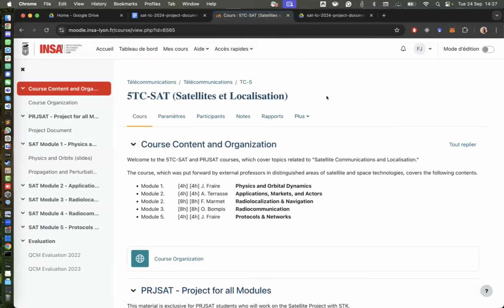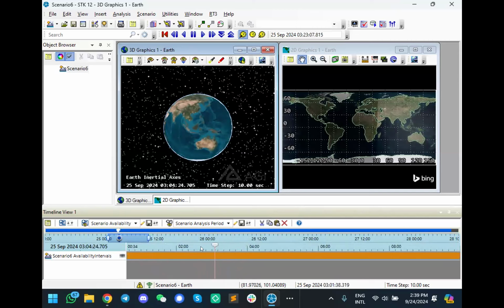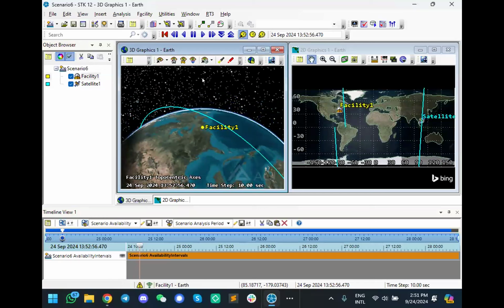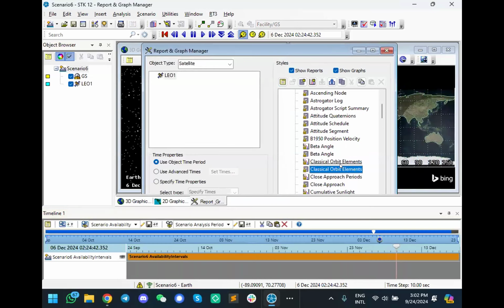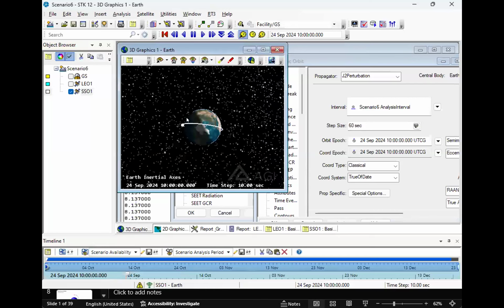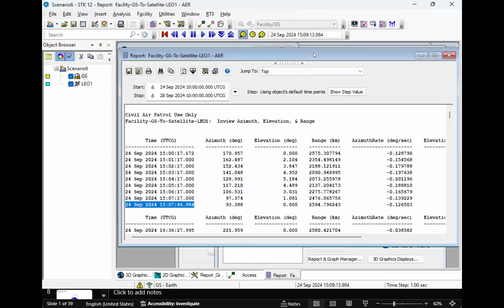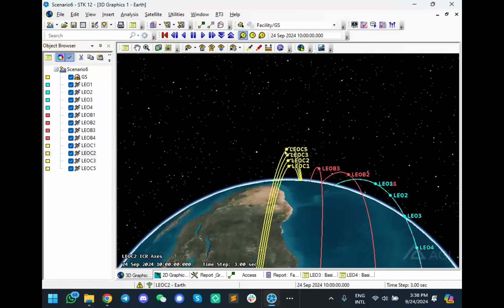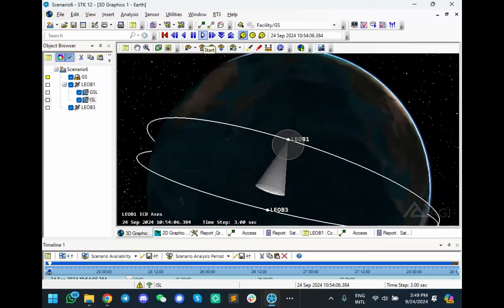PRJSAT-2024 Module 1 - STK Overview